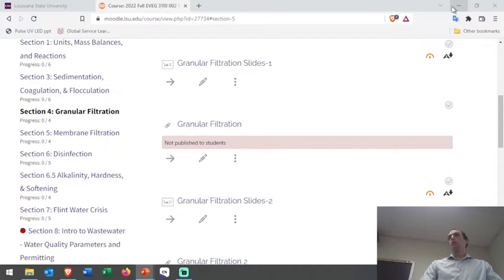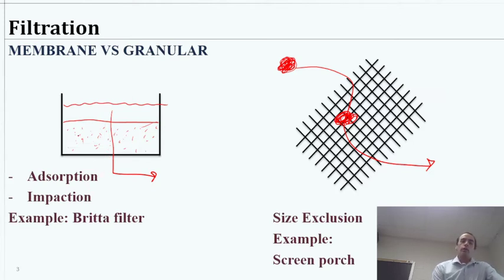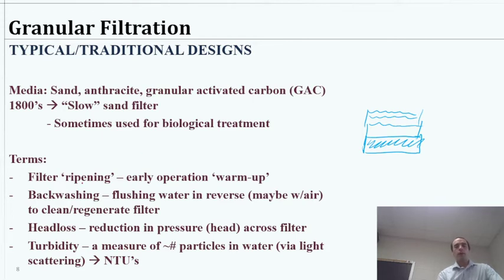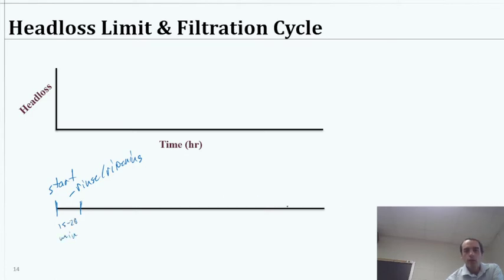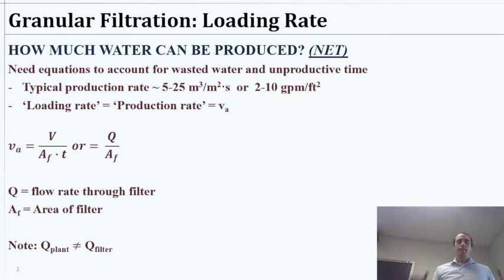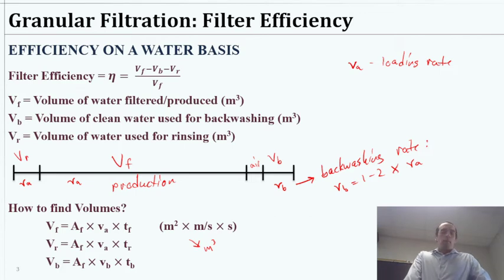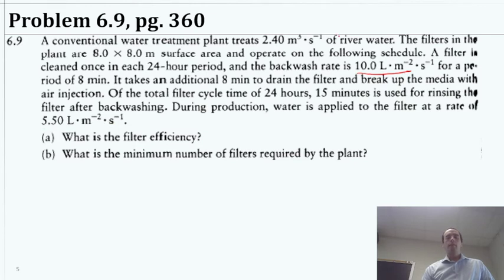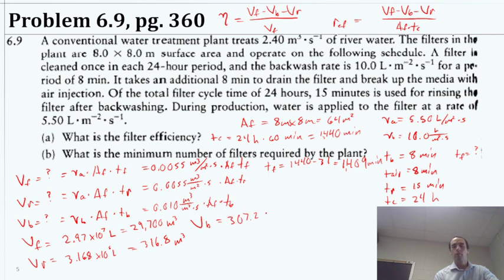EVEG 3110 Granular Filtration